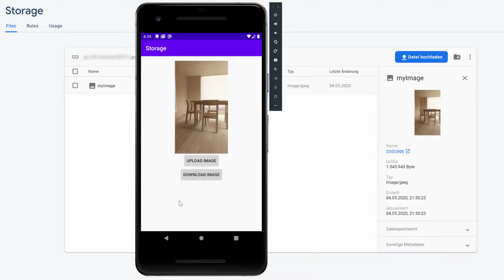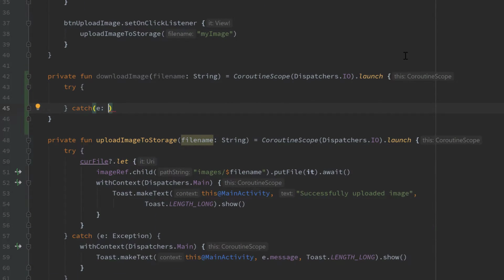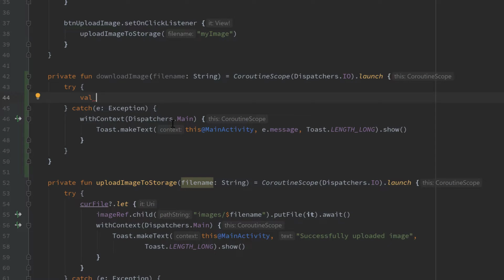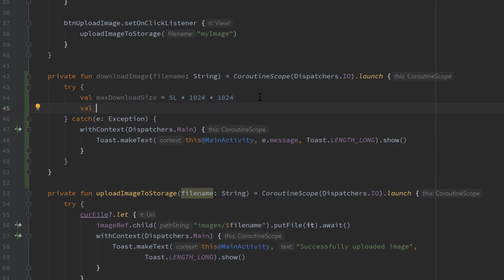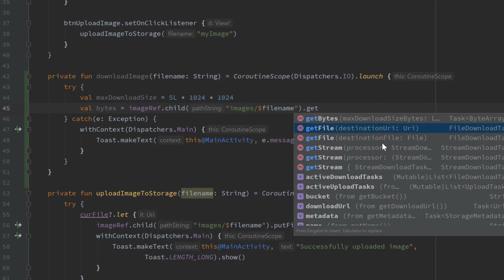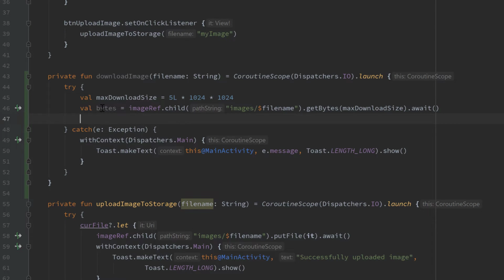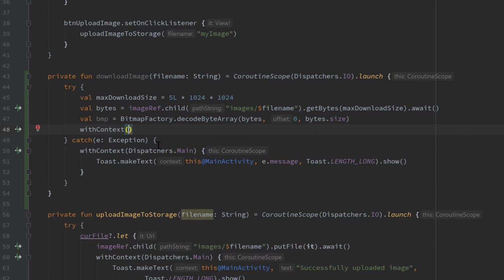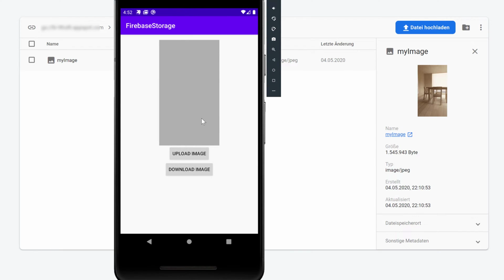Downloading Files - Firebase Cloud Storage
In this video you will learn how to download files from Firebase Storage and use them in your app.